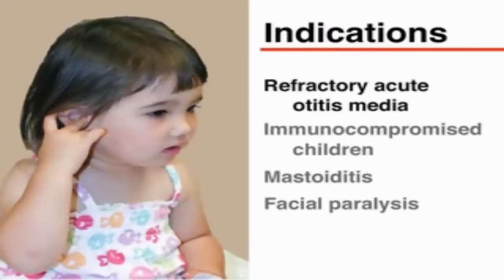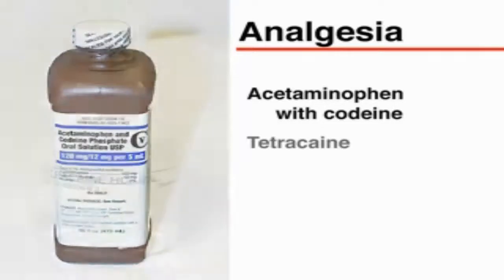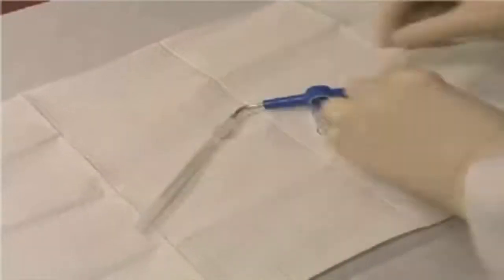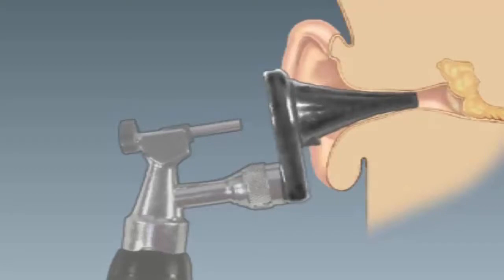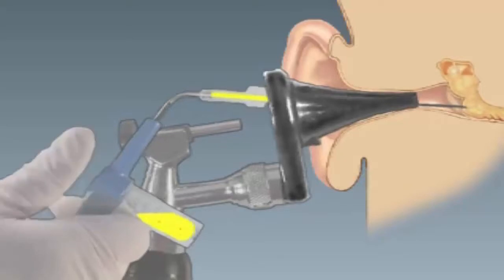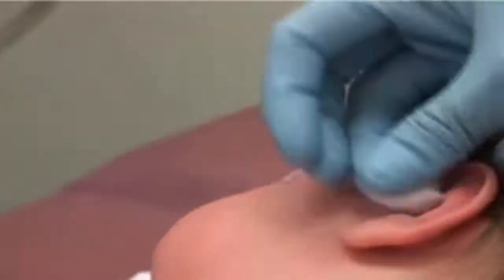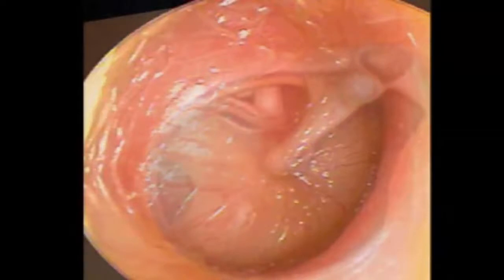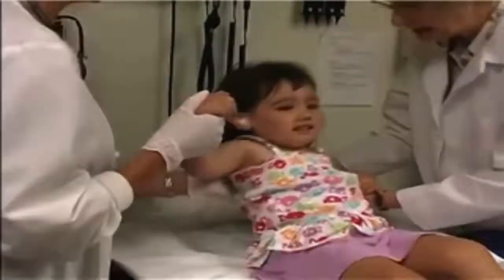Tympanocentesis in Children with Acute Otitis Media Video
Tympanocentesis in Children with Acute Otitis Media

Refractory acute otitis media
immunocompromised children
Mastoiditis
Facial paralysis